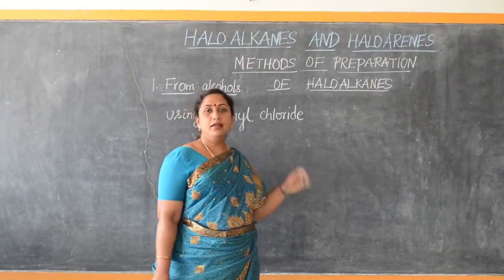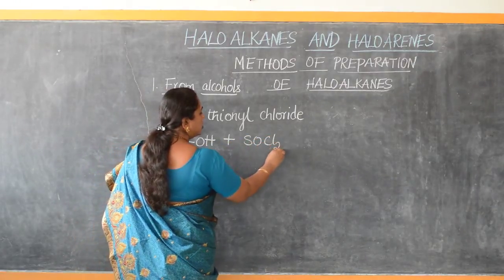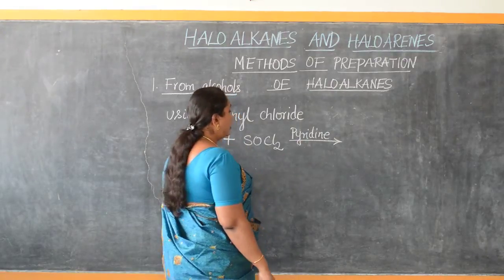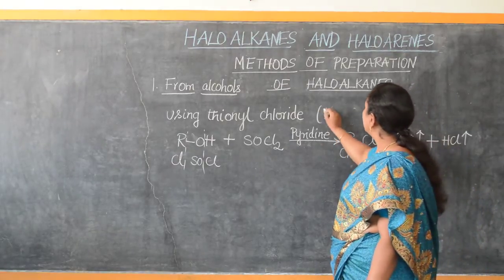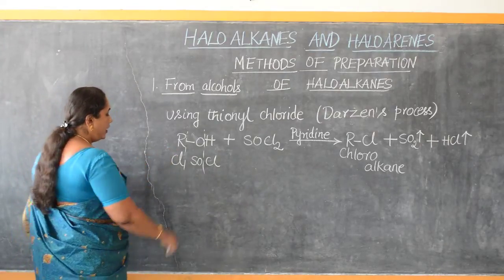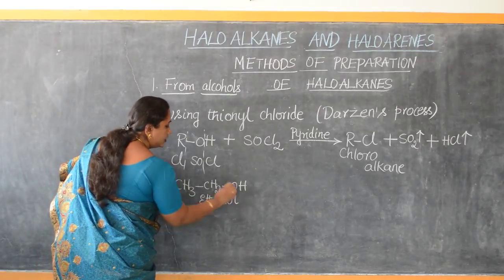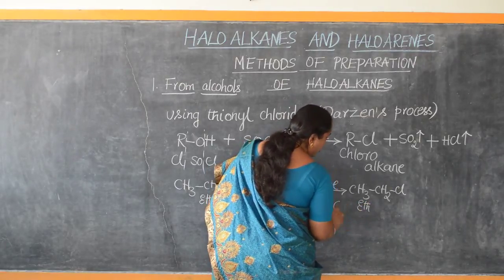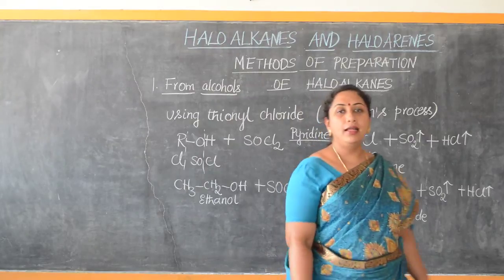Class 12/II PUC Halolkanes & Haloarenes-09-Preparation of Haloalkanes-Darzen's process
This video lessons deals in detail with general method of preparation of Haloalkane from alcohol as the starting material.
This video includes the explanation of Darzen's process  in general as well as an example. The concepts are made very simple & explained in an easy to understand & retain manner.

Alcohol when treated with thionyl chloride (SOCl2) in presence of pyridine forms corresponding  chloro alkane.

This is the most suitable method to prepare chloro alkane as all the other by products obtained are in gaseous state they escape leaving behind pure chloro alkane.